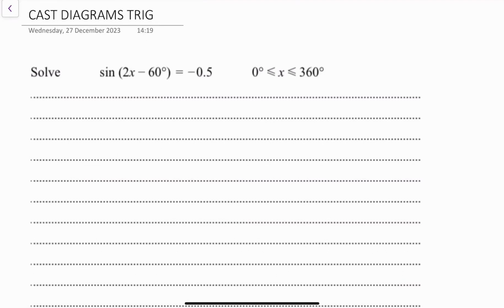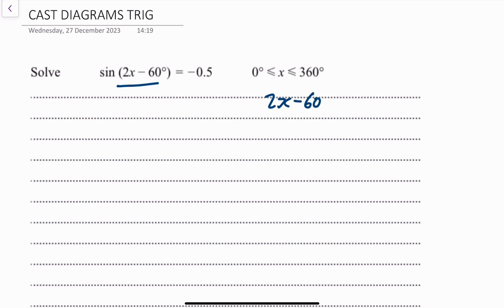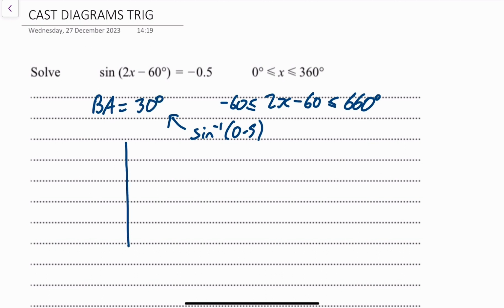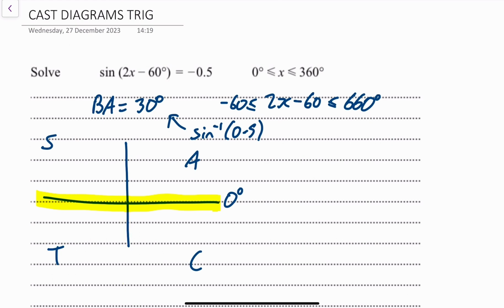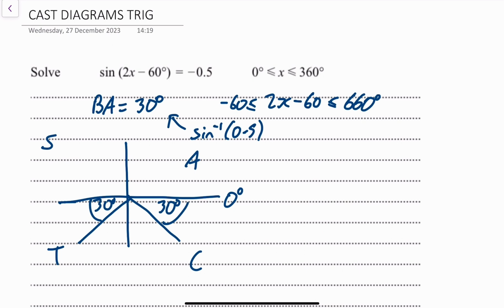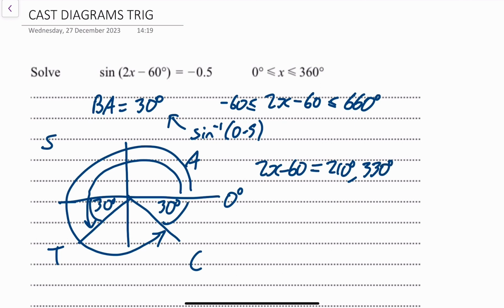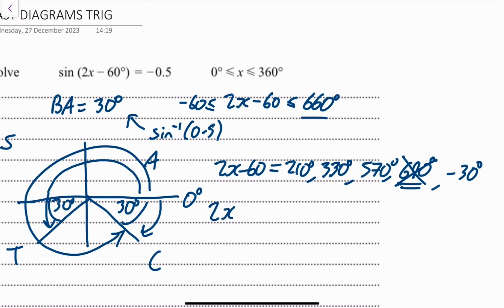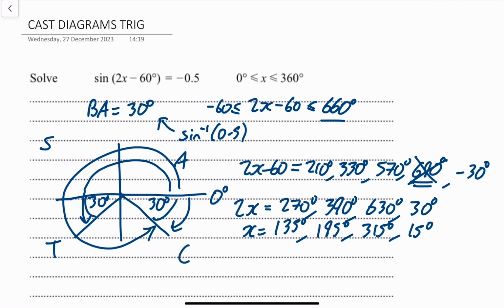SOLVING TRIG EQUATIONS USING CAST DIAGRAMS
Searching for a comprehensive guide to conquer trigonometric equations at the A-Level? Look no further! In this tutorial, we delve into the intricacies of solving trig equations using the CAST diagram method, tailored specifically for AS and A-Level students enrolled in CCEA, OCR, EDEXCEL, AQA, and WJEC mathematics courses.

🧠 Uncover the secrets behind the CAST diagram, a powerful tool that simplifies the process of solving trigonometric equations. Our expert breakdown ensures you grasp the concepts effortlessly, providing clarity on how to navigate through sin, cos, and tan equations like a pro.

🎓 Whether you're prepping for an upcoming exam or aiming to deepen your understanding of trigonometry, this video is your go-to resource. We cover a variety of examples, illustrating step-by-step solutions that cater to the specific requirements of major A-Level mathematics syllabi.

🚀 Don't miss out on this opportunity to ace your A-Level math exams! Hit play now and let us guide you through the CAST diagram method, unlocking the door to success in trigonometric equations.